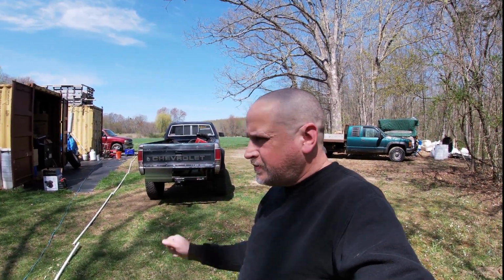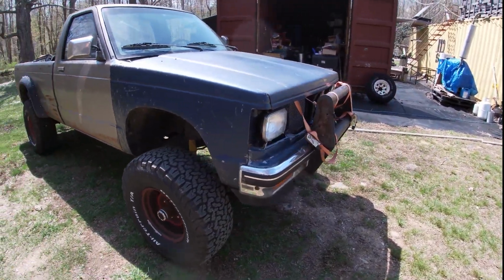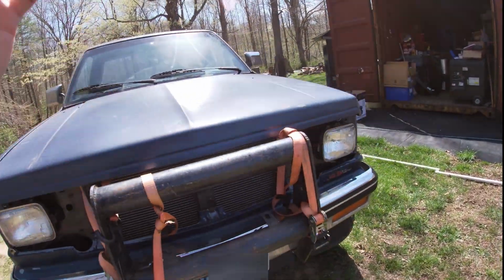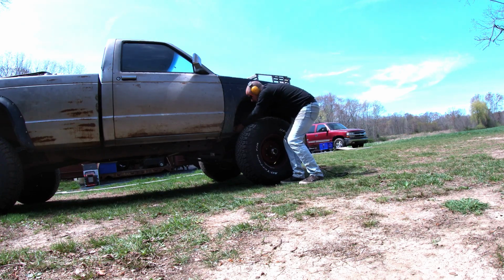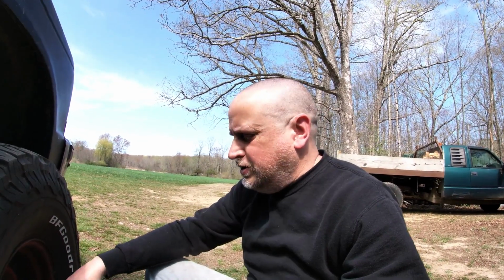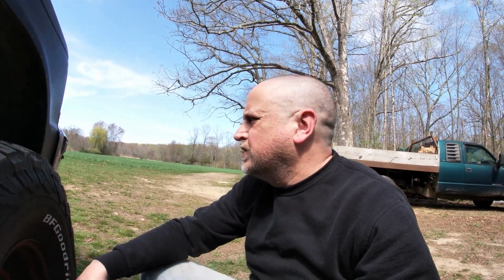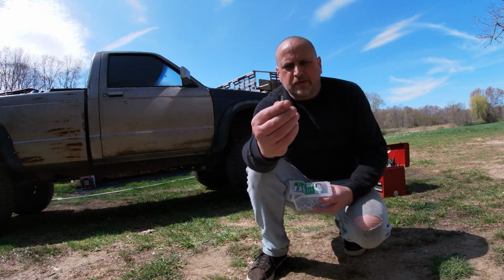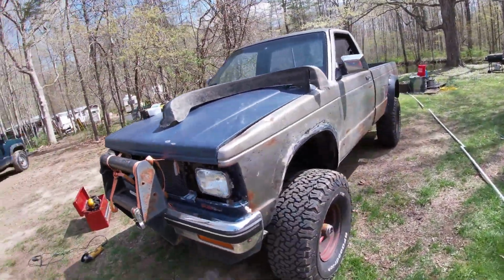S10 cut fender and install fender flare.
I was getting some tire rub on the new fender I installed on the Dirty Girl.  Cut, bang, install...